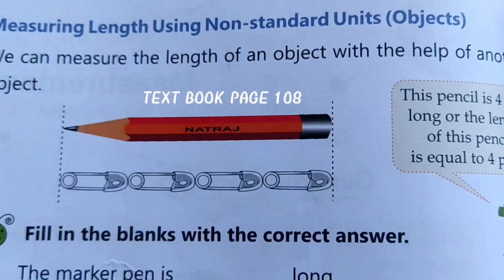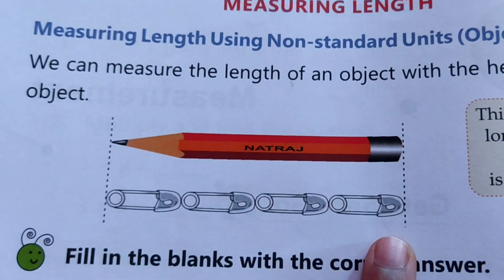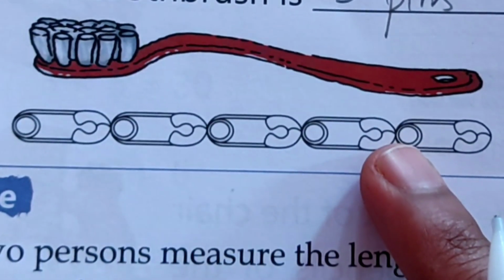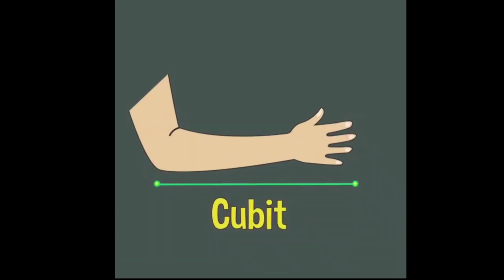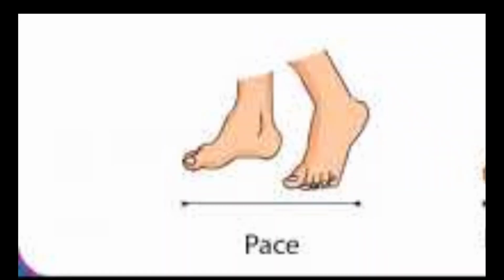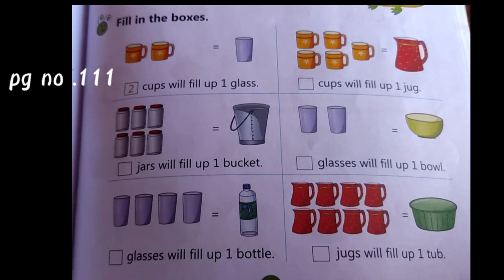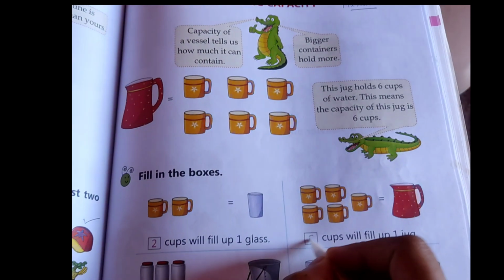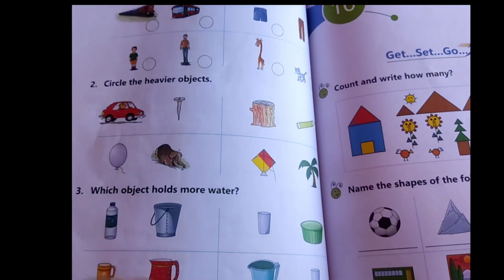CLASS 1 - MATHS - 31 - MEASUREMENT